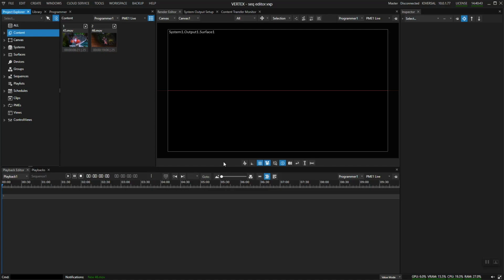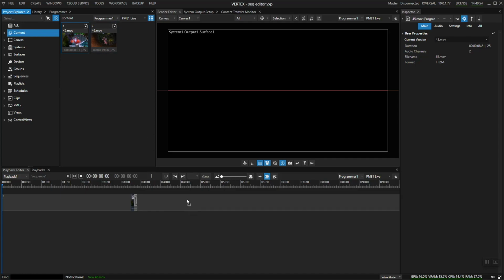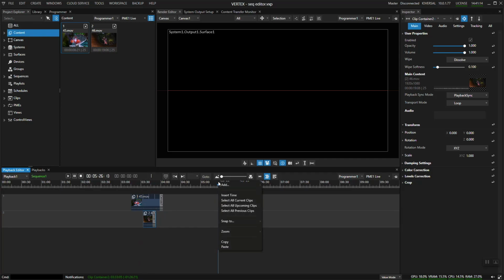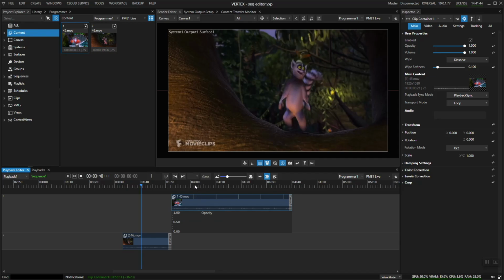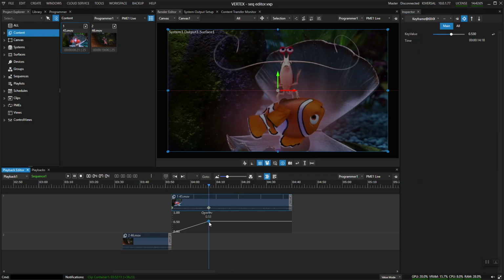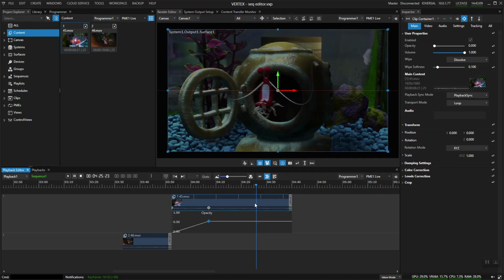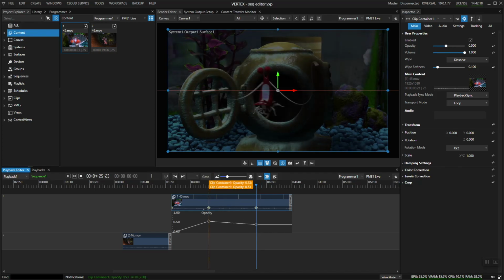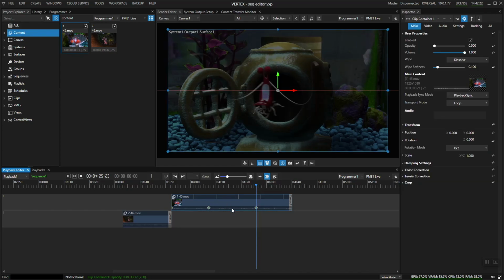New Timeline Editor